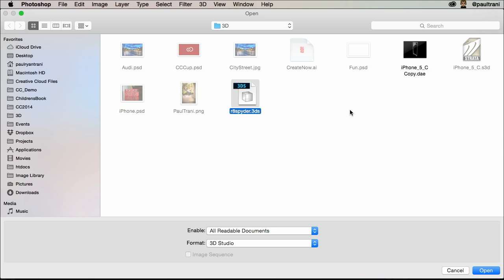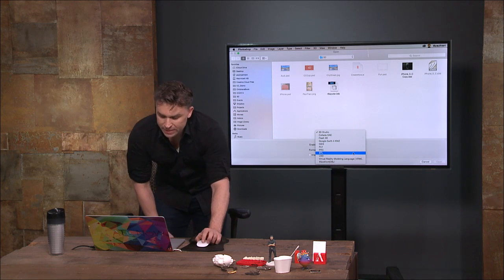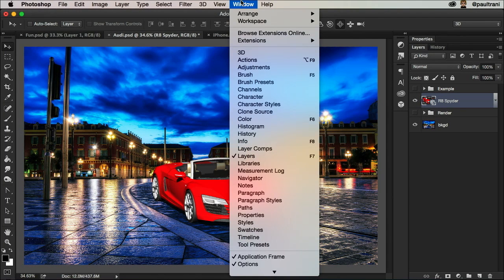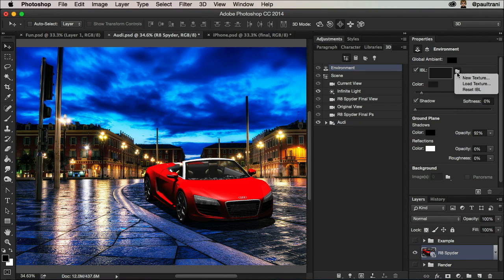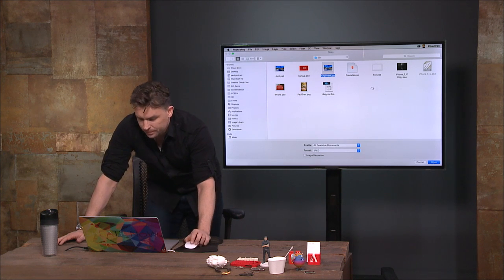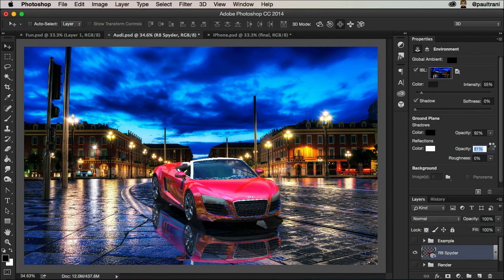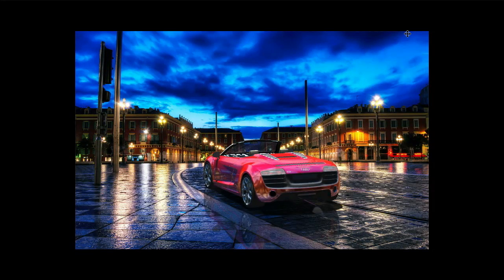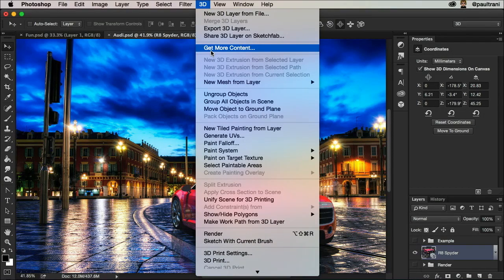cL 1502 PSW15D6SAS1 D6L01 3D Basics HD